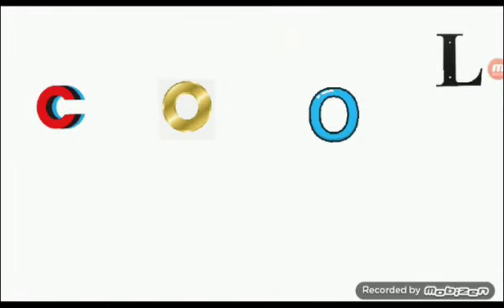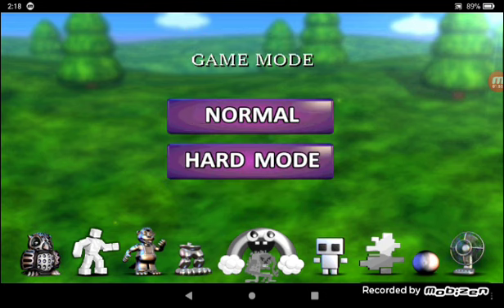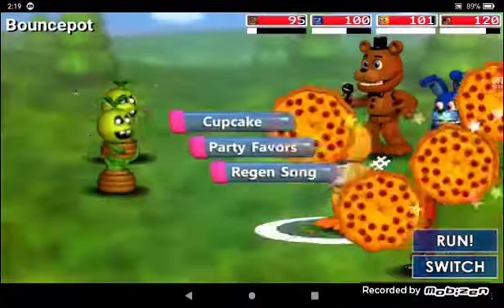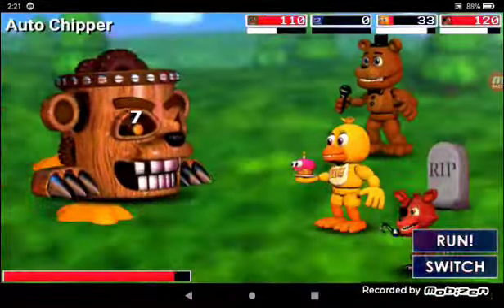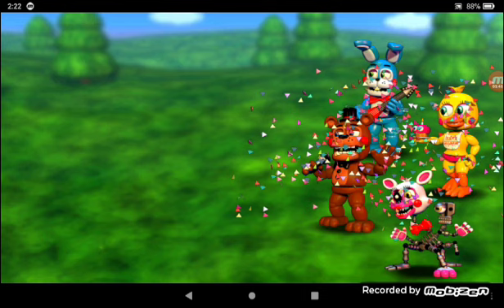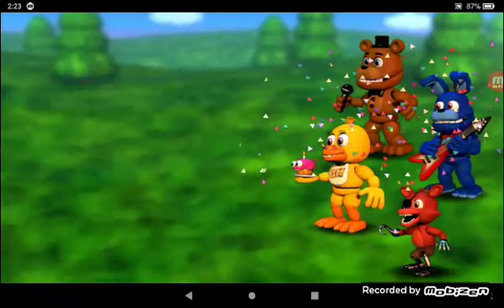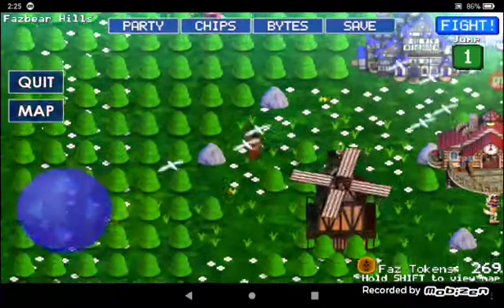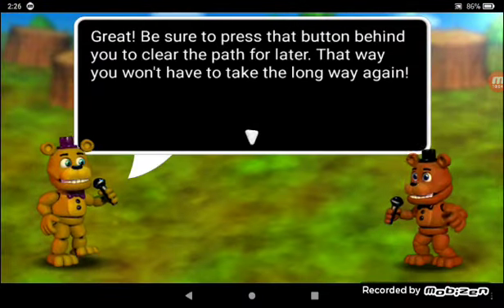Fnaf world new update part 1 lets play!